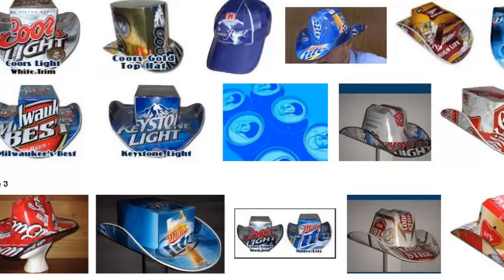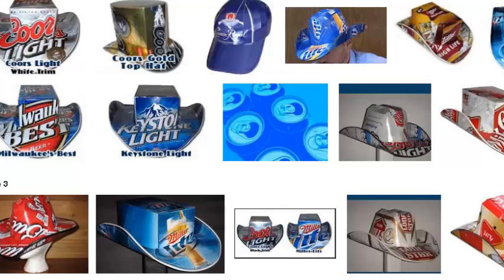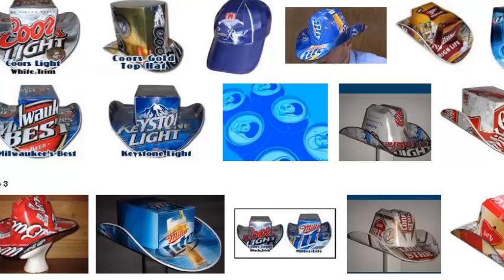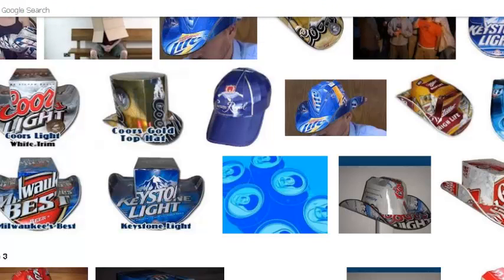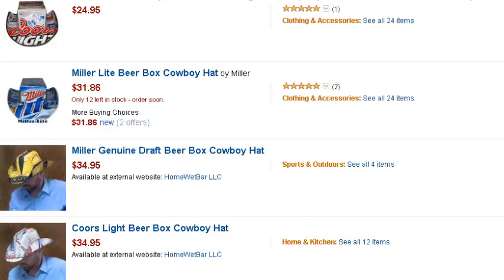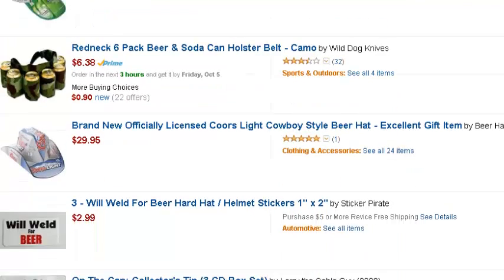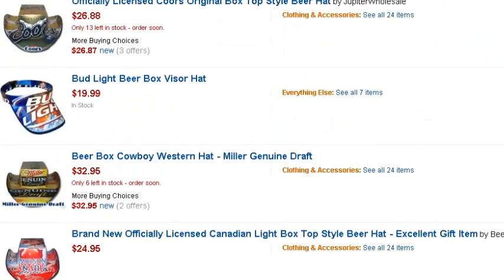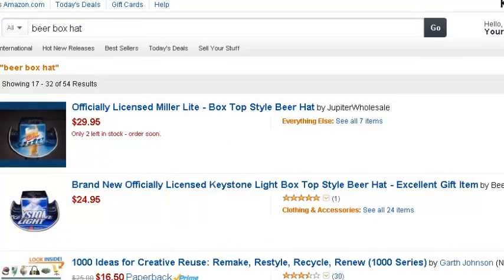Beer Box Hat - How To Make One Without Any Effort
is the place to buy a beer box hat at the cheapest price.  It's the new fad, people buying beer box hats for their friends and family this christmas in the year of 2012.  Beer Box Hats have been chosen as a Top 10 Pick for best gifts to buy someone this year.  They are great at parties and come in your favorite draft!  Buy one today by clicking the link above in the description.

Learn how to make a beer box hat using the plans available in the link above.  Why make one yourself when you can just buy one from us.  The beer box hat is a real head turner especially out at backwoods farm parties.

I think that I will buy one for my best friend this christmas.  His favorite beer is yuengling, but I think I am going to get him a budweiser beer box hat as a joke.  You can do the same for your friends too.